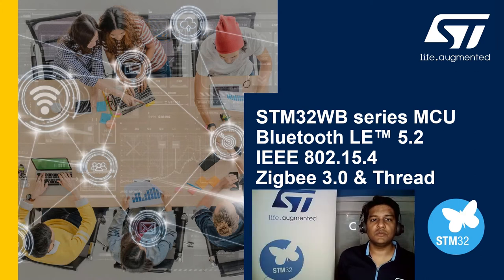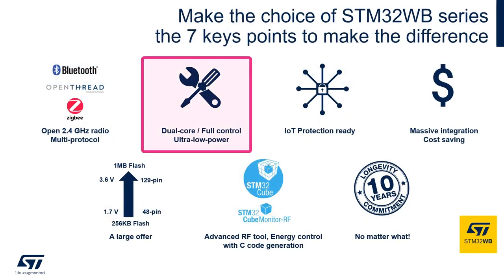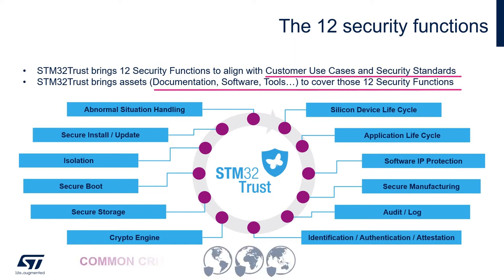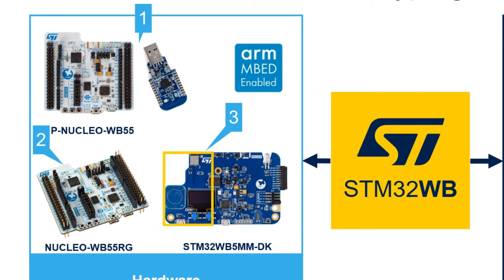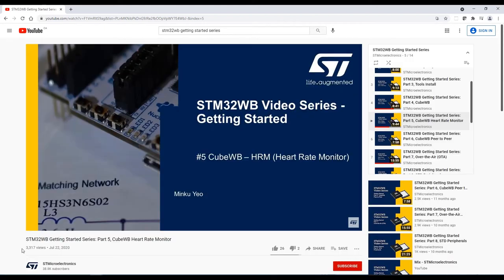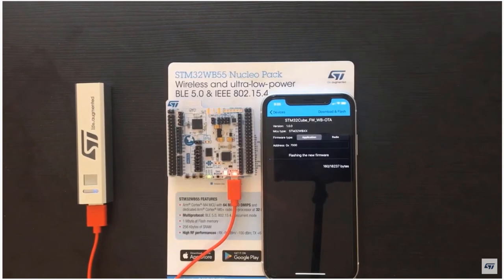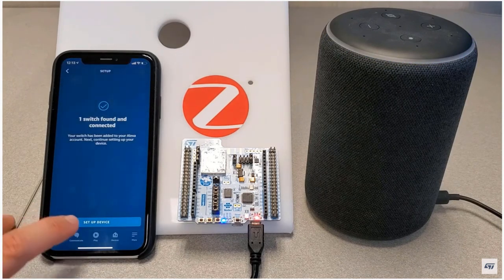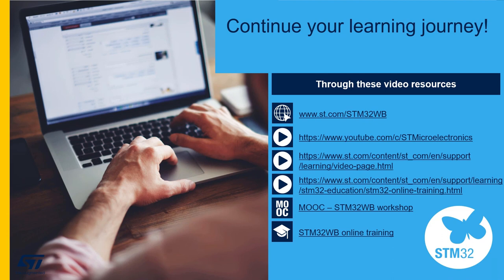STM32WB Series MCU Bluetooth LE™ 5.2 IEEE 802.15.4 Zigbee 3.0 & Thread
The innovative architecture of STM32WB MCUs is based on two totally independent cores, optimized for real-time execution (radio-related software processing) and enables flexible resource use as well as power management for a lower BOM cost and a better user experience.

Based on an Arm® Cortex®‐M4 core running at 64 MHz (application processor) and an Arm Cortex‐M0+ core at 32 MHz (network processor), STM32WB wireless microcontrollers support Bluetooth LE 5.2 and IEEE 802.15.4 wireless standards such as Zigbee and Thread.

Developed with the same technology as our ultra-low power STM32L4 microcontrollers, the STM32WB MCU series provides the same digital and analog peripherals suitable for applications requiring an extended battery life and complex functionalities.